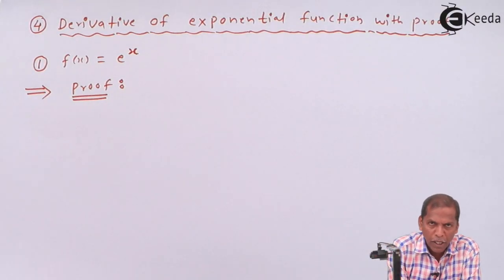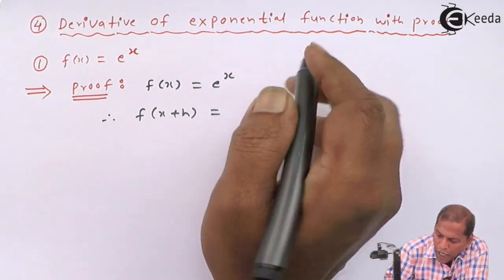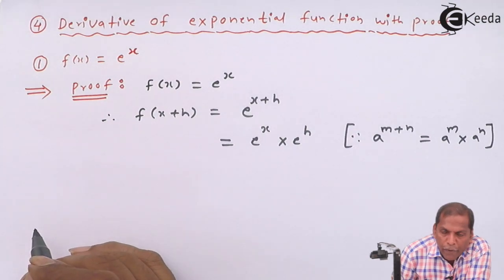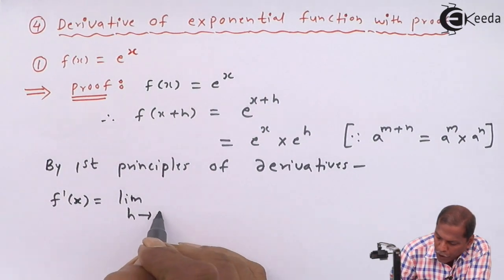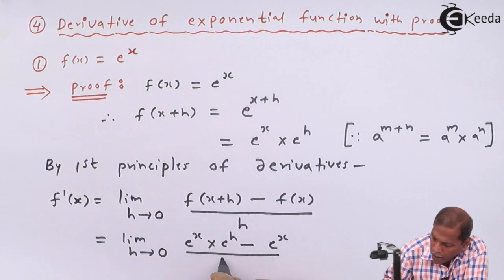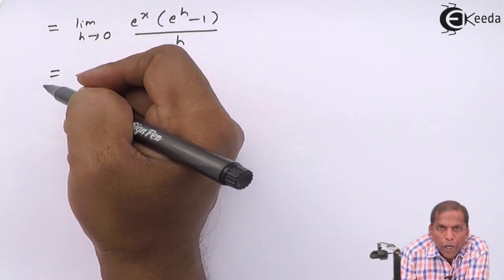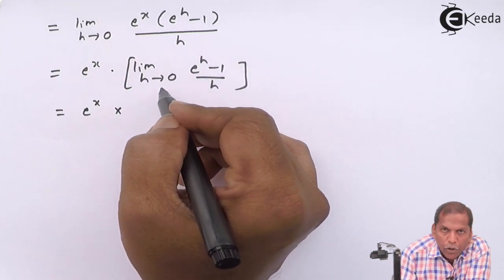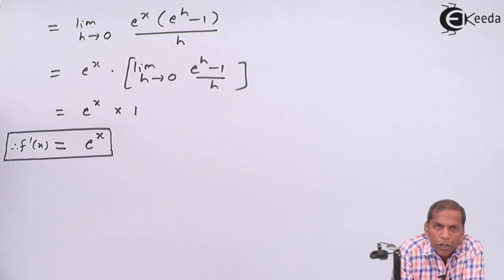Derivative of e^x - Derivative of Exponential Functions - Derivatives Class 11 NCERT Solutions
Happy Learning : )